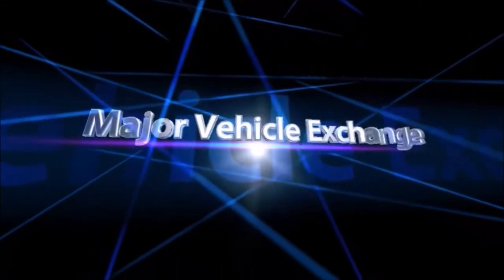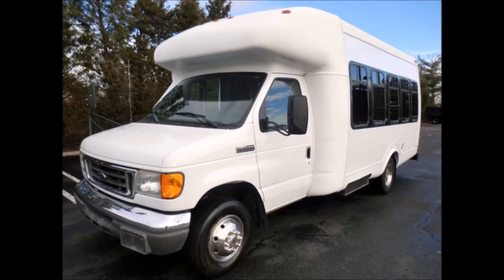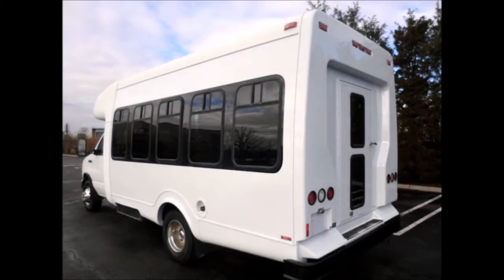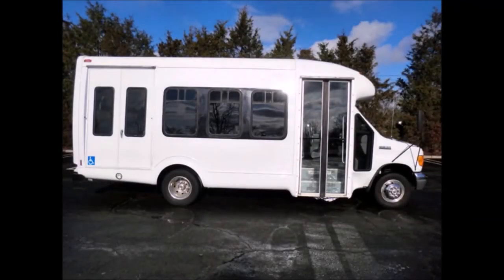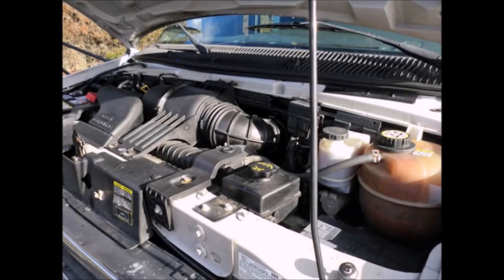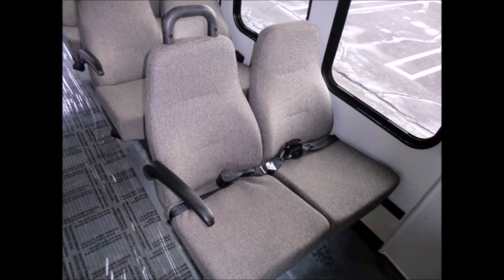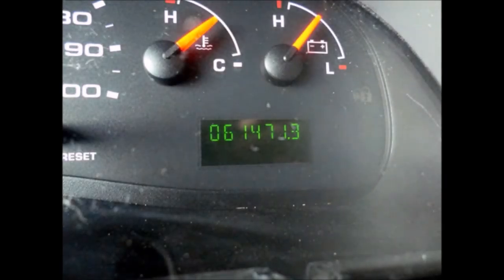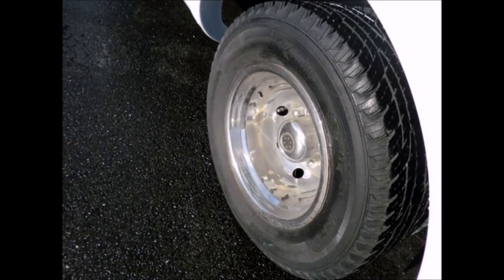Elder Transportation Vehicles | 2007 Ford E450 Non CDL Wheelchair Bus For Sale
Major vehicle exchange presents elder transportation vehicles for sale 2007 Ford E450 Non-CDL Wheelchair Shuttle Bus.
FULLY DETAILED STARTRANS FIBERGLASS SHUTTLE BUS WITH SEATING FOR 12 PASSENGERS AND 2 WHEELCHAIRS.
All our elder transportation vehicles have Exterior Auxiliary Lighting.
All our elder transportation vehicles have Rear Door.
The exterior is excellent and just detailed and touched up for an excellent appearance.
Electric Passenger Door + stainless steel. Enterance rails.
WELL APPOINTED RECONDITIONED SHUTTLE BUS WITH Electronic WHEELCHAIR LIFT.
It has 6.8 Liter Vee 10 Gas Engine and 5 speed automatic transmission with overdrive.
Dual oversized powr mirrors.
ANTI-LOCK BRAKES.
All our elder transportation vehicles have Cruise Control + Tilt Wheel.
All our elder transportation vehicles have Gray Rubber Transit Floor.
Safety equipment is located throughout the bus including seatbelts for all passengers.
12 PASSENGER SEATS WITH SEAT BELTS, ARMRESTS AND GRAB HANDLES.
Advanced Fast Idle System.
BRAND NEW AM/FM/MP3/STEREO With REMOTE.
All our elder transportation vehicles have Wheelchair Safety Interlock.
All tires with Mud Flaps & Chrome Wheel Simulators are in very good to excellent condition.